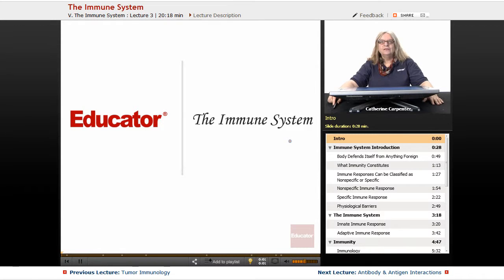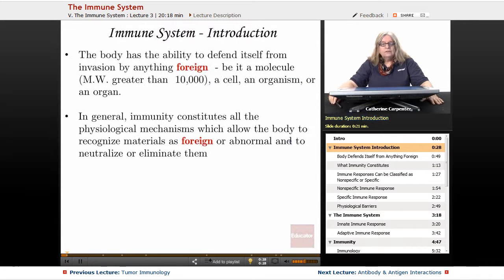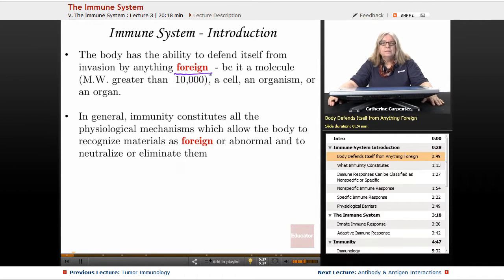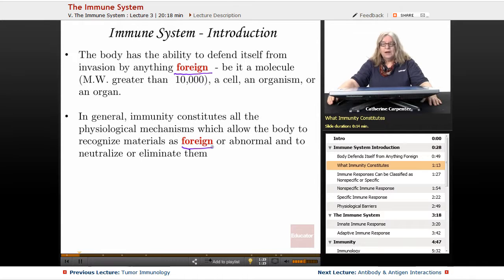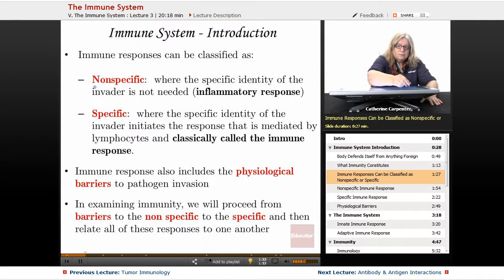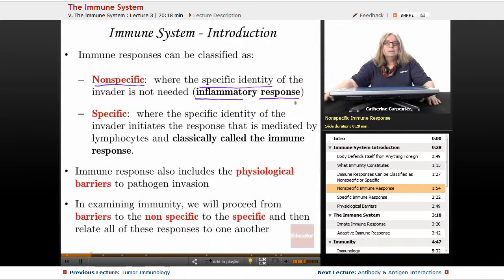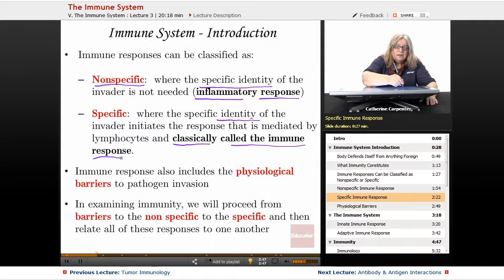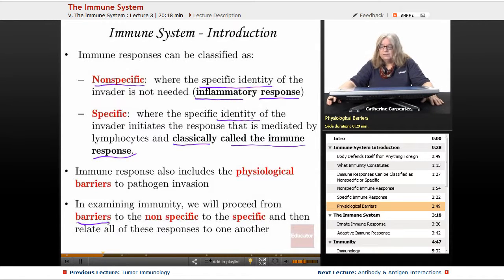“The Immune System” | Microbiology with Educator.com